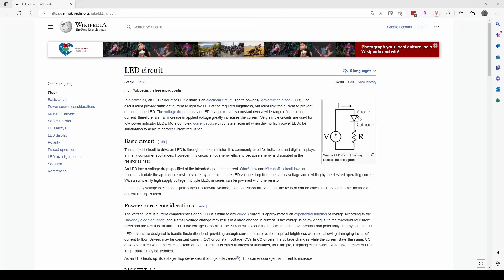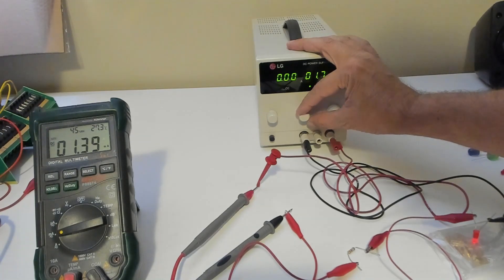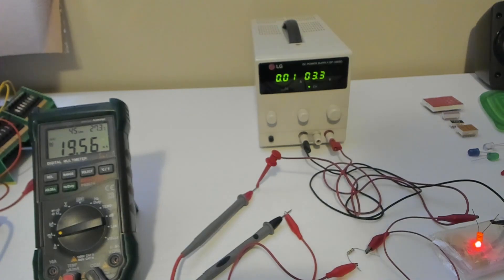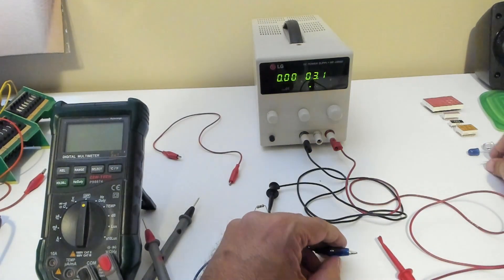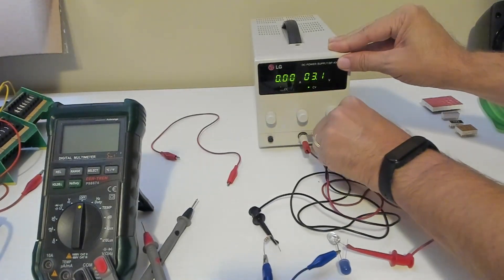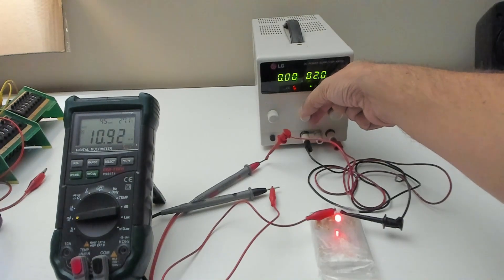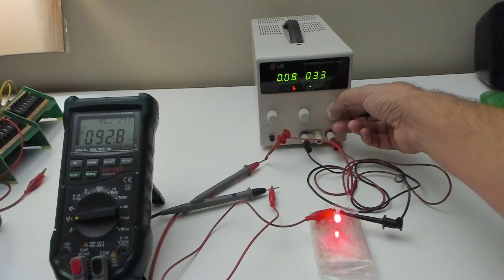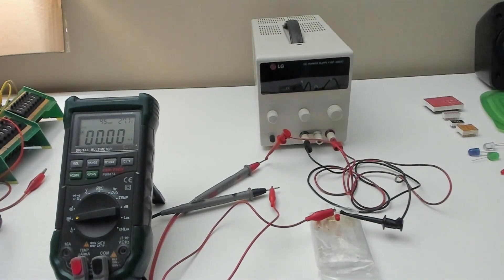[21] Intro to LEDs (electronics)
Before we start doing GPIO (General-Purpose Input/Output) with our Flipper Zero, I wanted to make sure people were familiar with LEDs and circuits.  This is a really basic circuit with a power supply, resistor and LED.